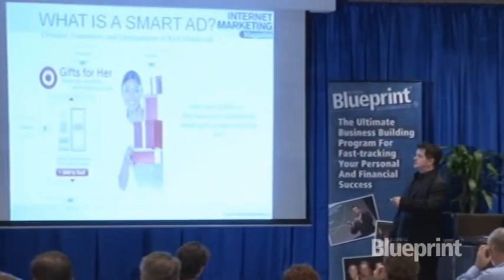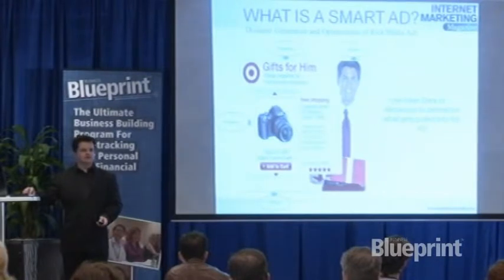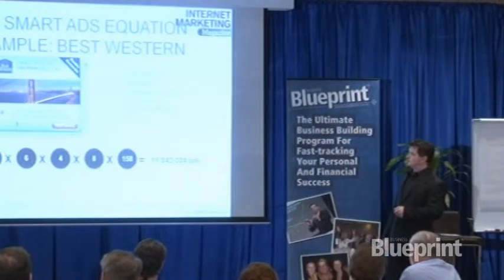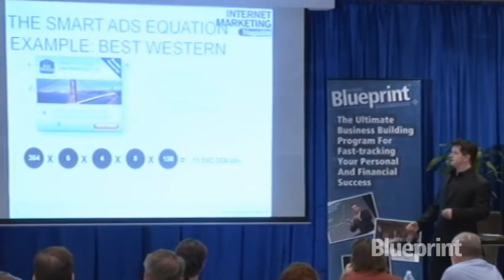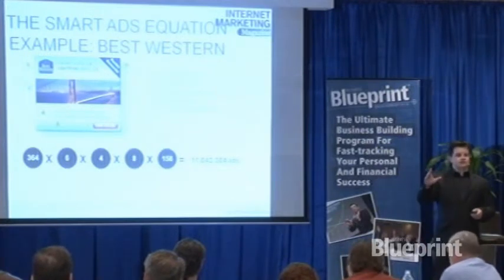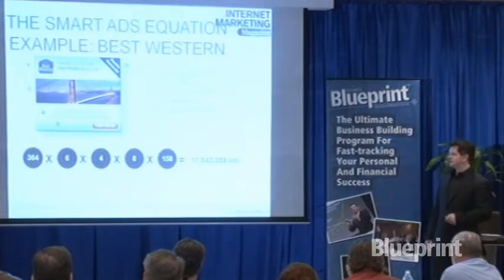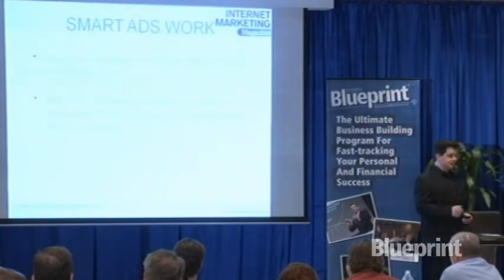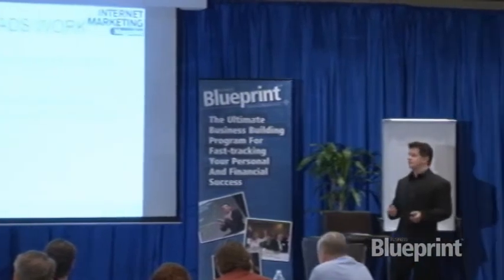How Smart Ads Work Online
Bizversity is the Technology and Media spin off of the highly successful business education company, Business Blueprint.

At Bizversity our mission is to grow the people that move the world forward. Because business people change things. They learn, they create, they build, they disrupt. And when they do, they influence the people around them and the world becomes a better place.
So if you are an entrepreneur, business leader, manager, executive or startup, go to our website and claim your free account today:

In terms of our product, quite simply, we've built the world's best business training and we have made it simple and easy for you to access.
Often described as the 'Netflix for Business', Bizversity gives you direct access to over 1,000+ TV-Quality videos, which have been produced by over 250+ leading business experts from around the globe.

Plus, because Bizversity is an App that works on all smartphones, tablets and TVs, our entire content library is available to you on-demand, anywhere, anytime.
For a full list of benefits and to claim your free account, go to: